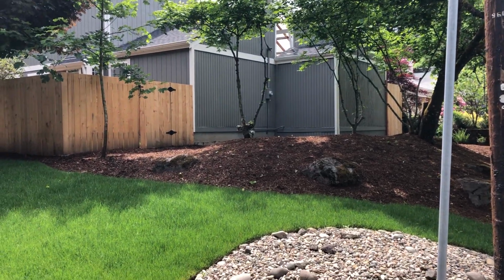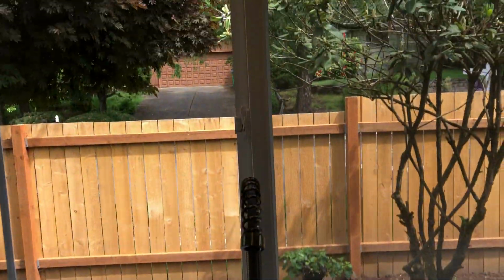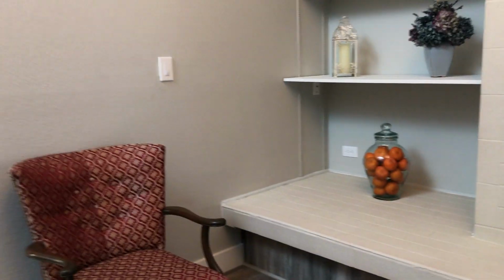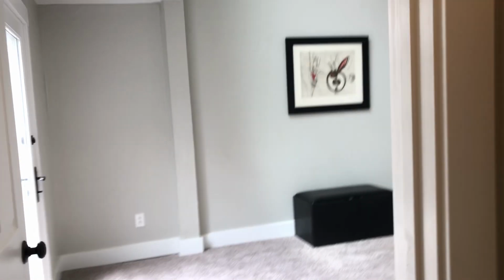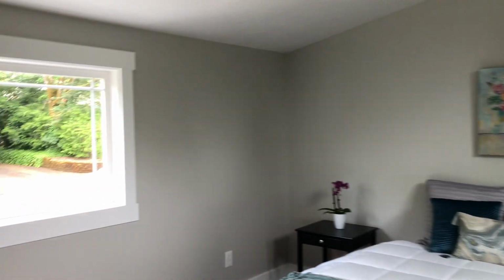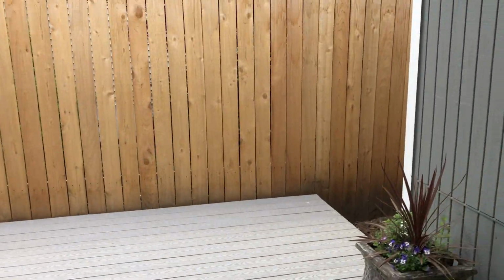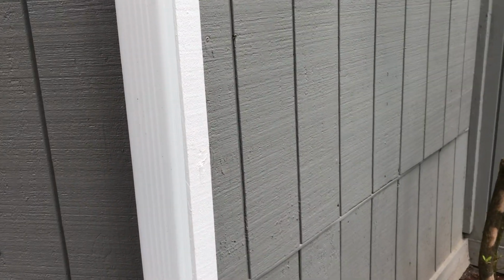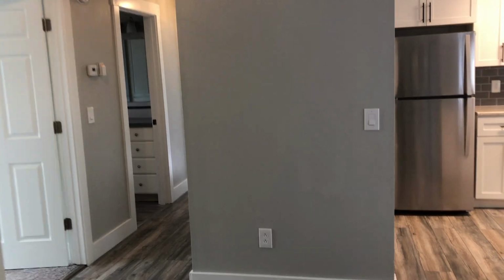tour sw 50th